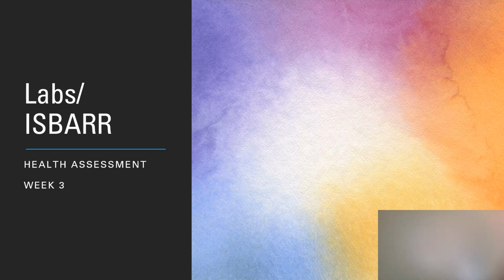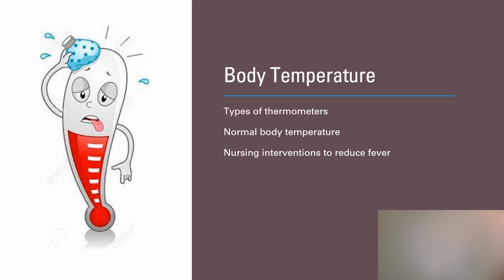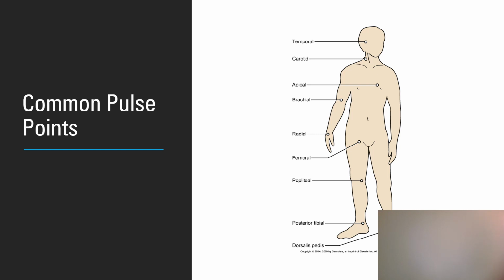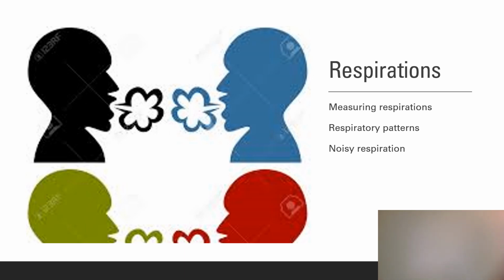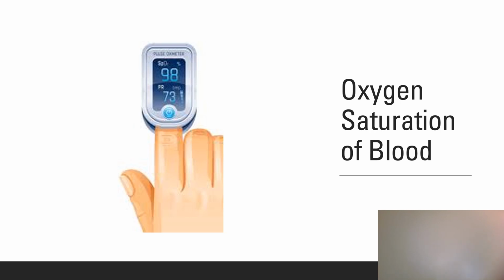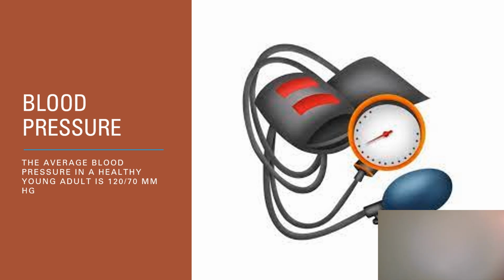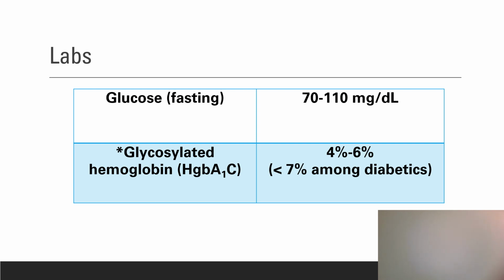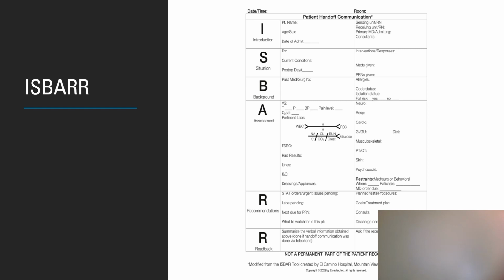VS Labs SBAR